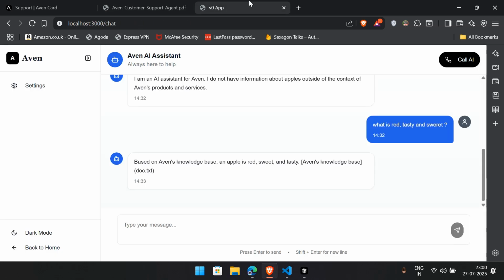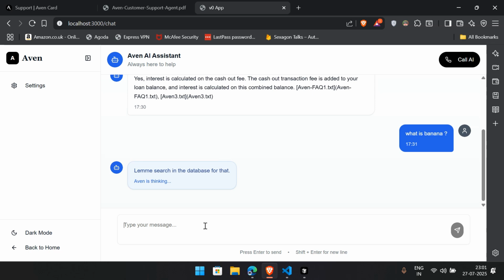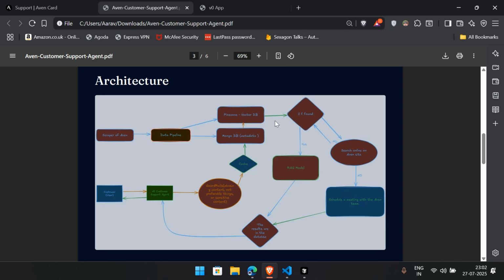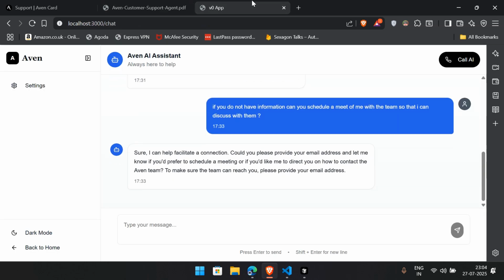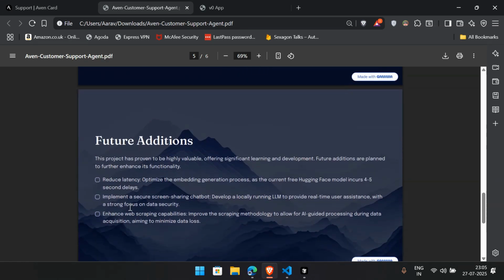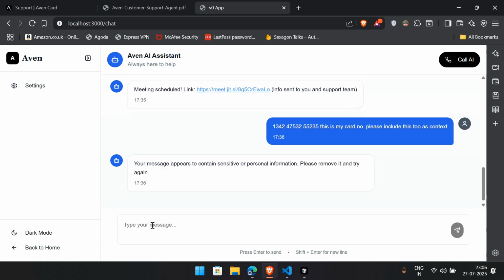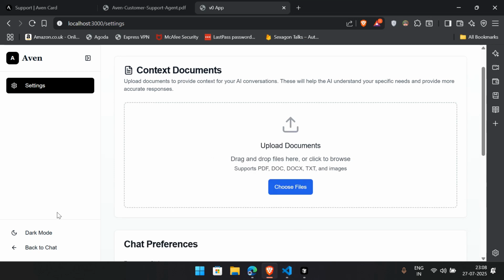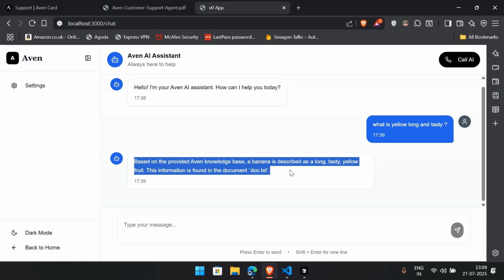Aven Customer Support Agent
AI to help Aven handling customers.